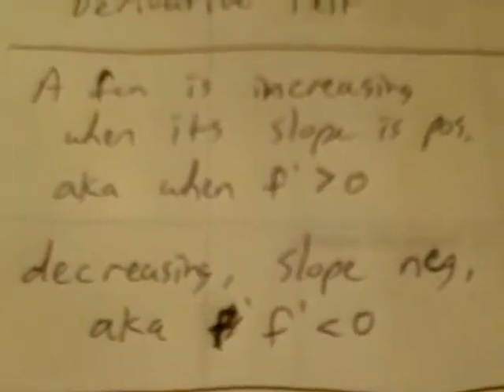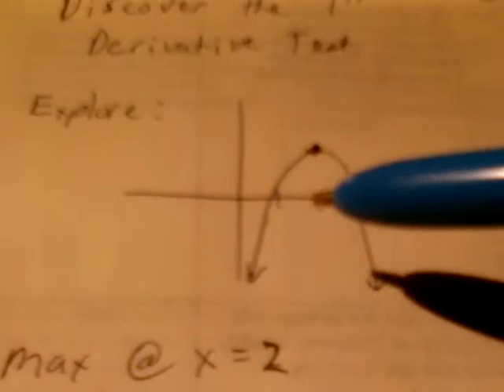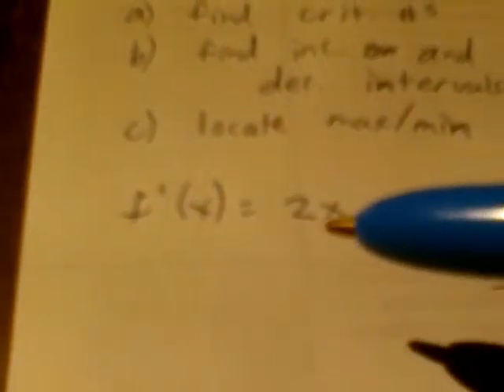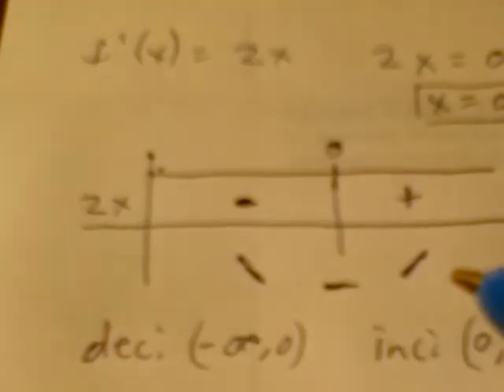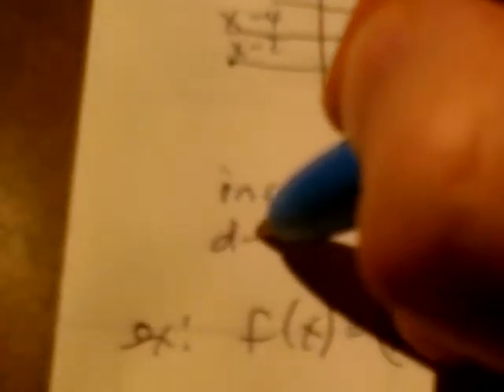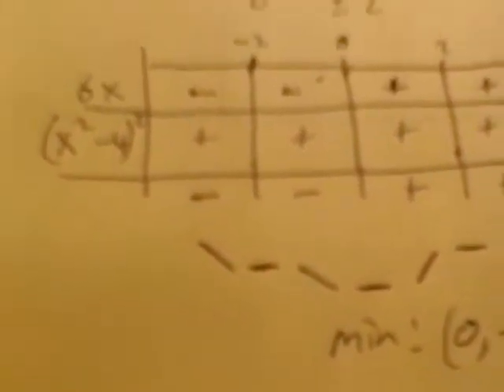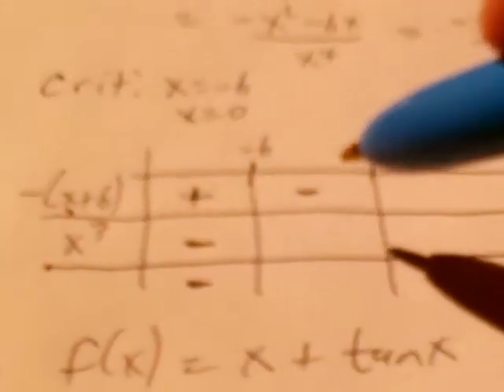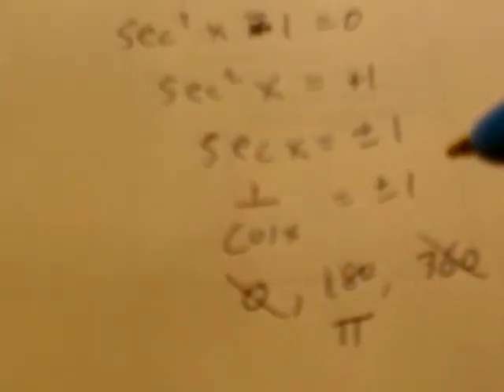AP Calc inc dec and first deriv test